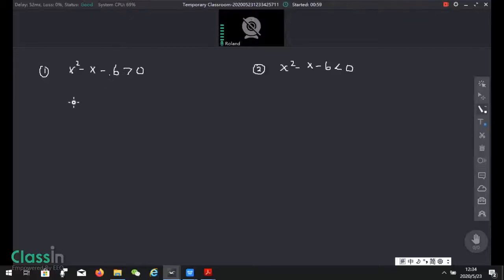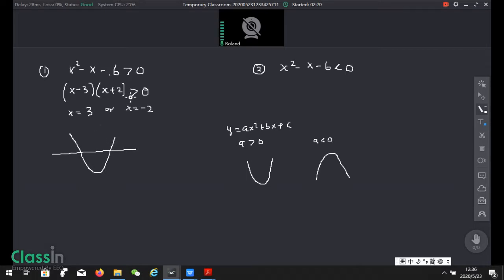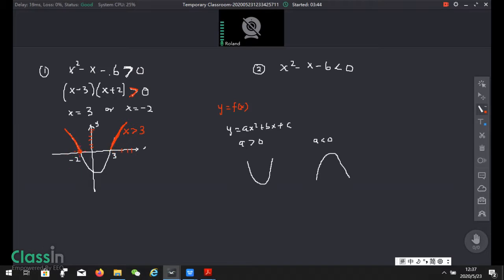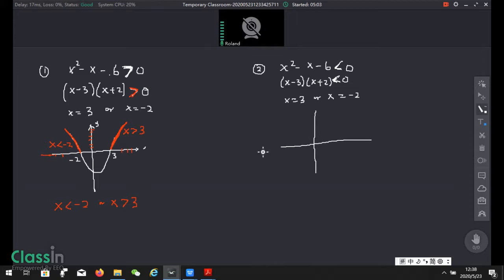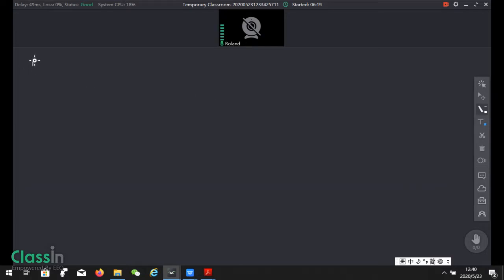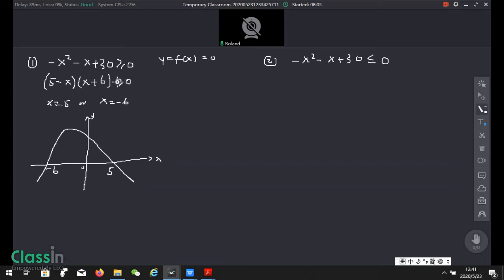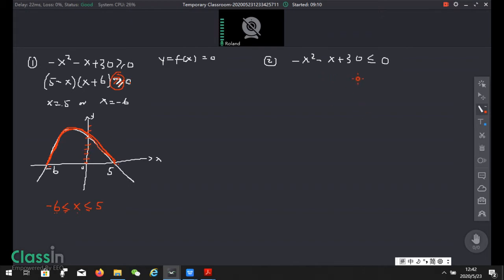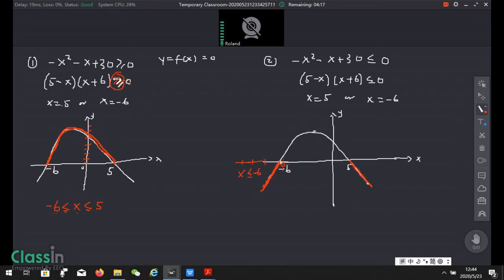Quadratic inequalities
In this lesson we explain how to solve a quadratic inequality